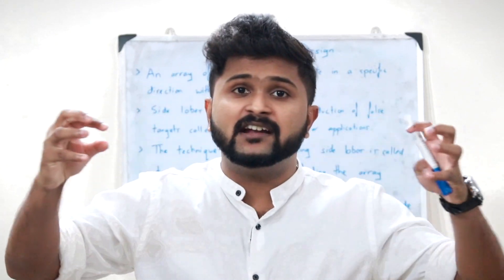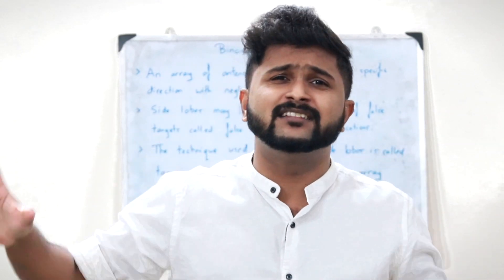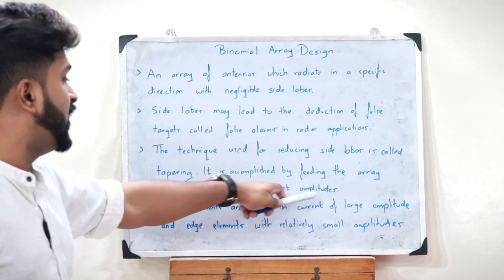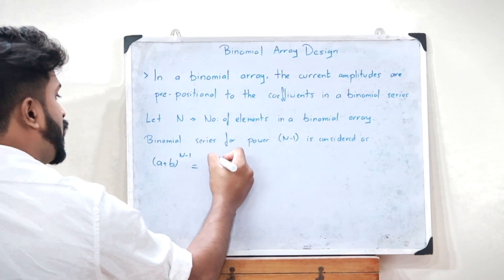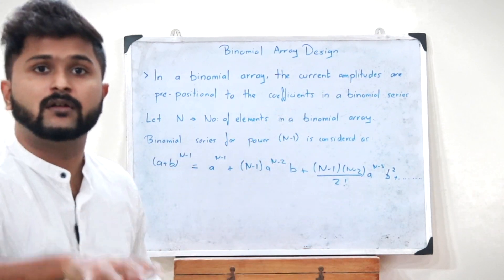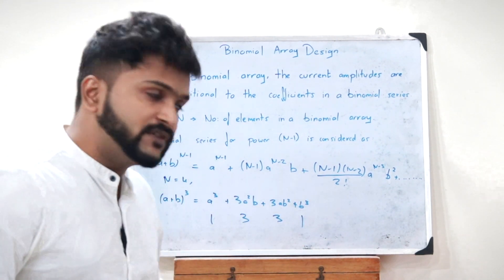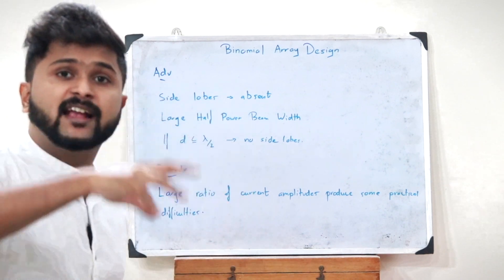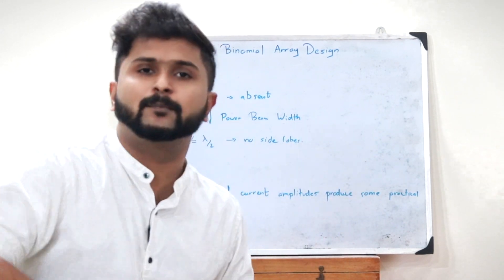Design of Binomial Array of Antennas | AWP Module - 3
This video will give you a clear idea of how to design a binomial array of antennas.

Session taken by Rishi Remju ( B.Tech - ECE )